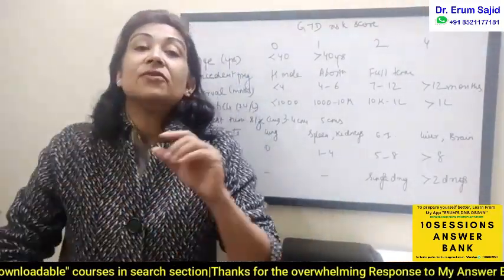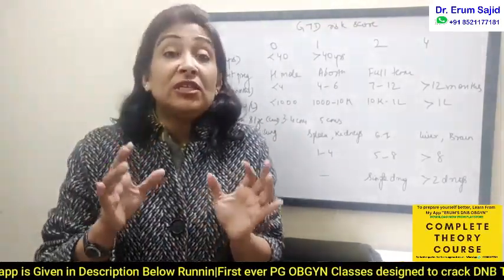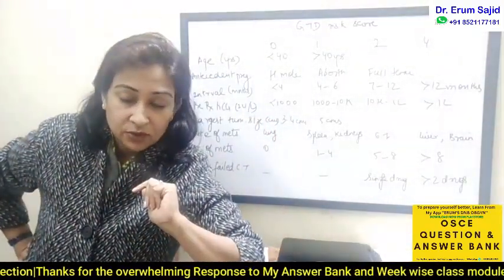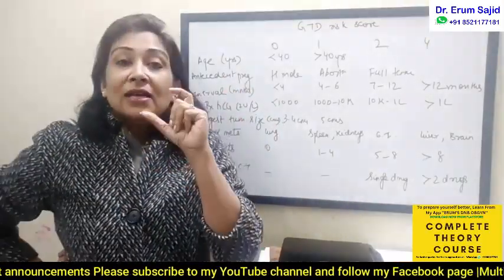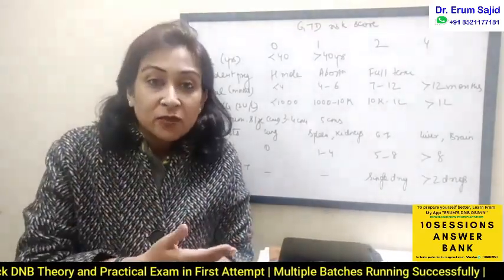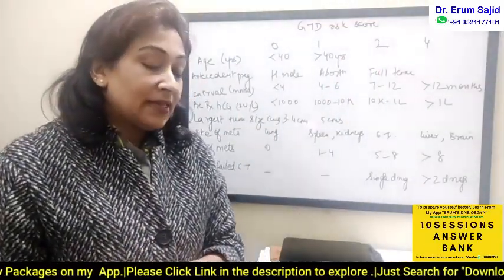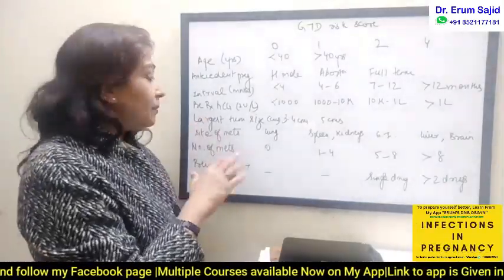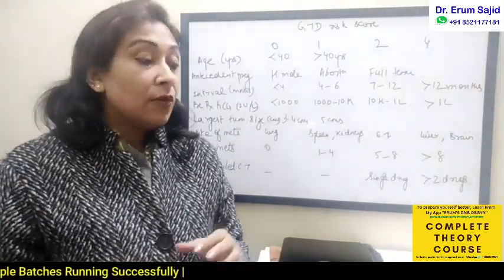GTD risk score in a nutshell!! |DNB OBGYN Exit Exam | Erum's DNB App for DNB OBGYN online class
To Attend live Class Every Weekend

Downloadable course link :
*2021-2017 Complete 10 sessions Answer Bank (downloadable version with laptop access)

OSCE answer bank , OBGYN 10 years Answer Bank, labour and puerperium, practical case discussion, case presentation, online classes, live classes